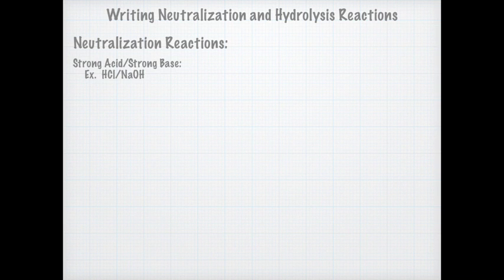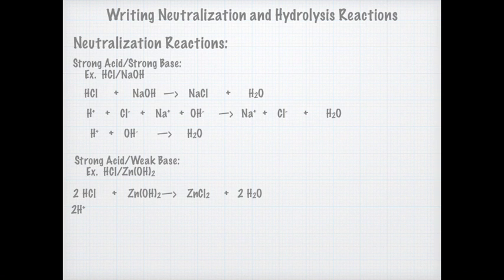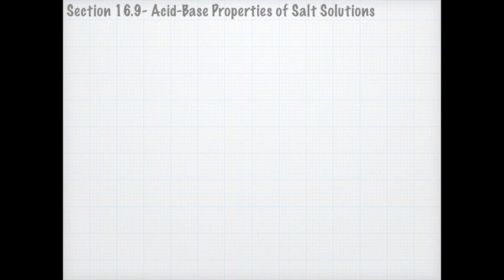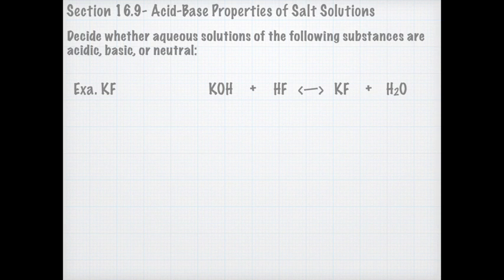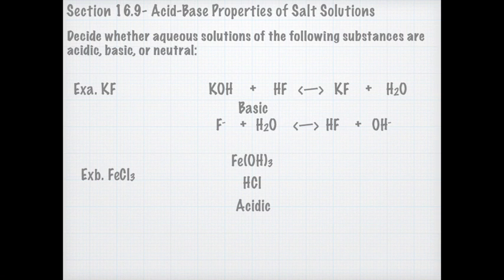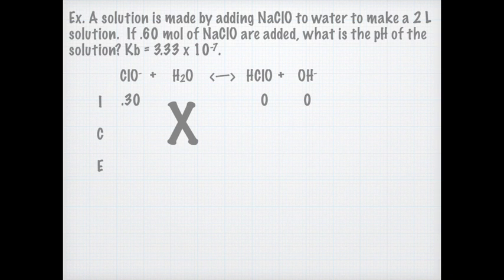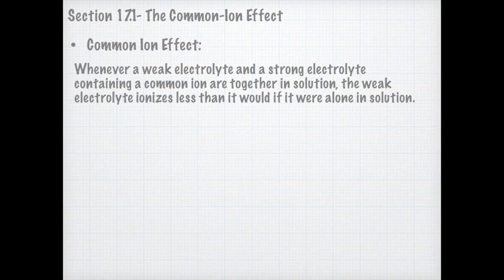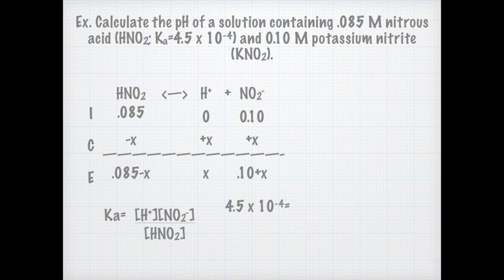AP Chemistry Notes 6.11